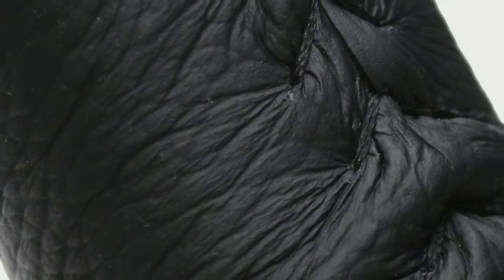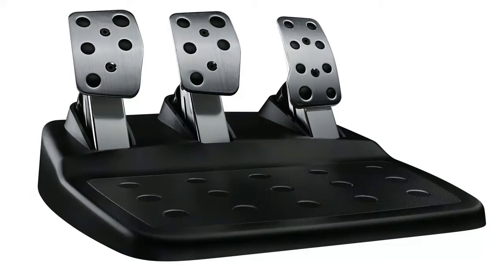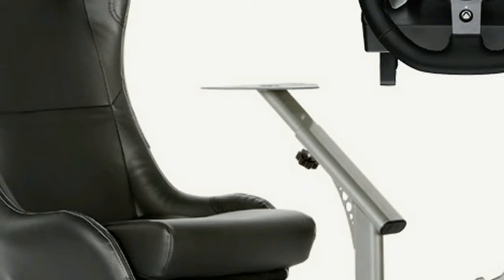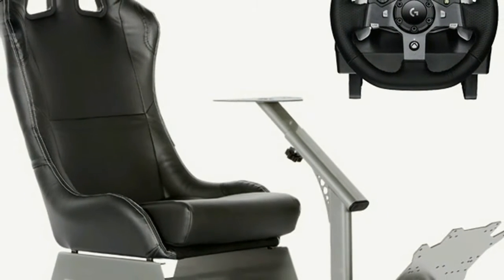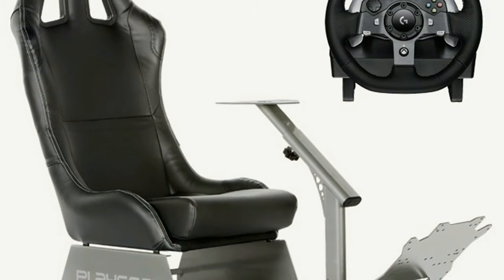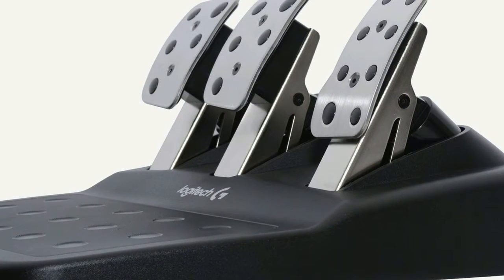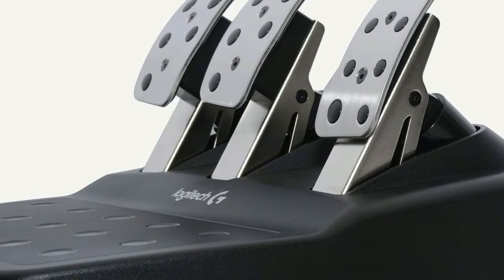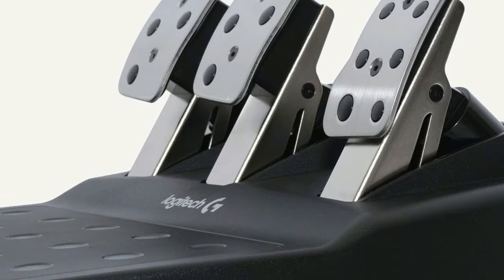[Amazing] Logitech G920 review